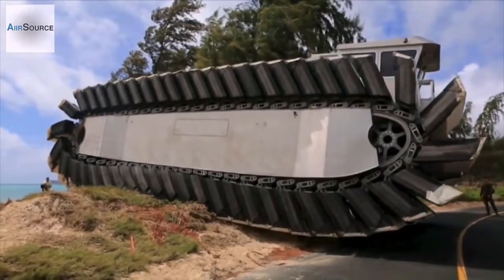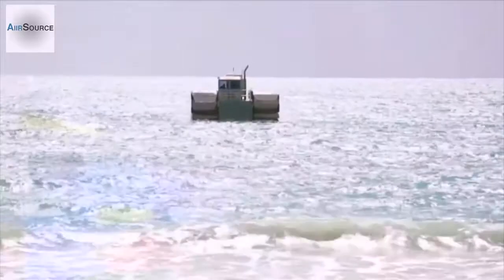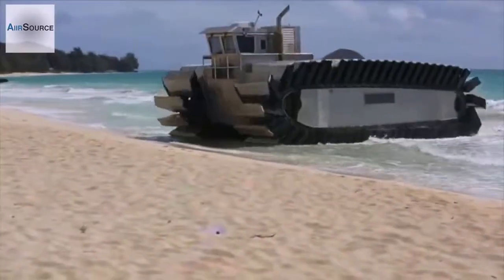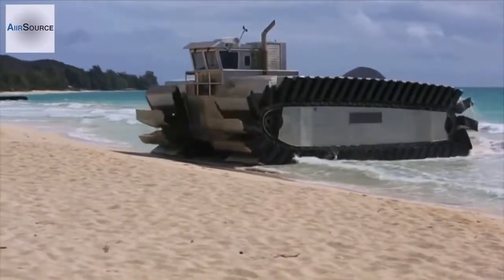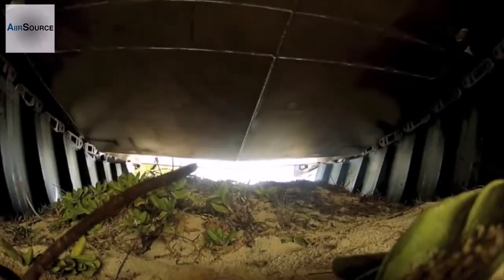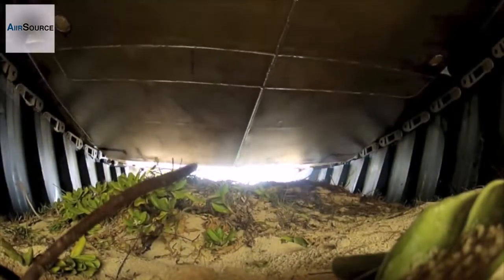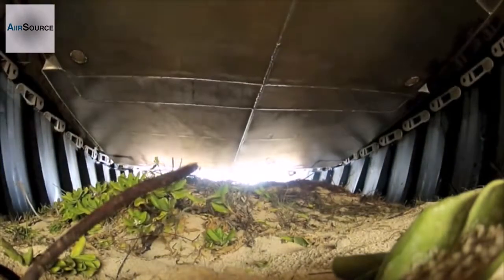US Marines Tests Massive Paddleboat - Ultra Heavy-lift Amphibious Connector (UHAC)